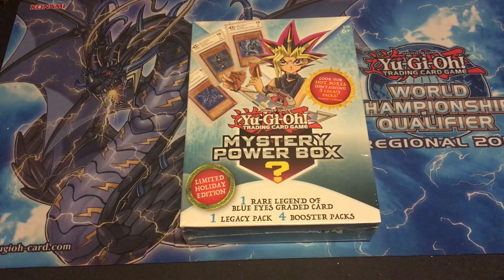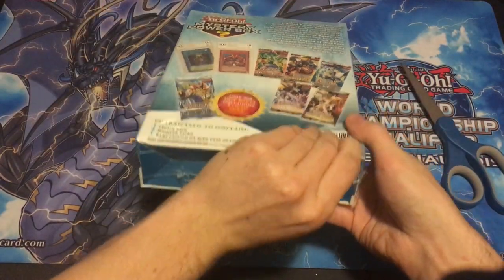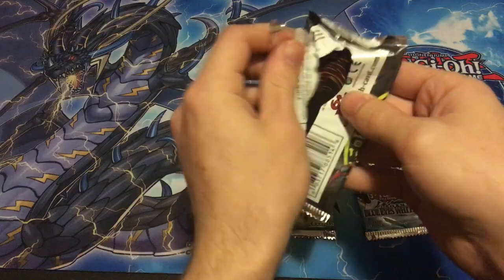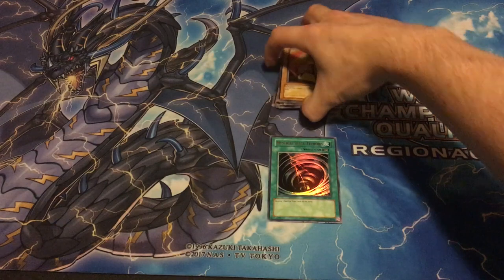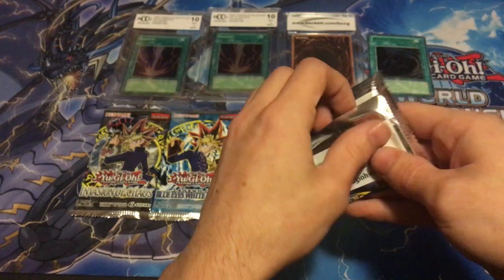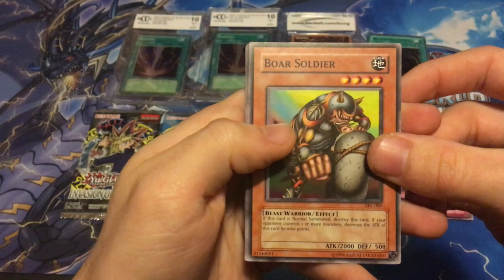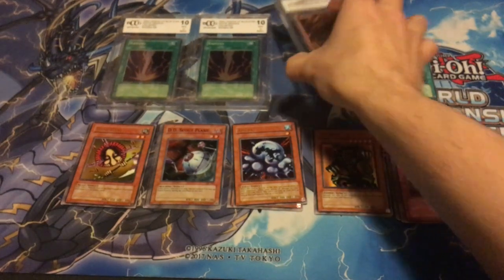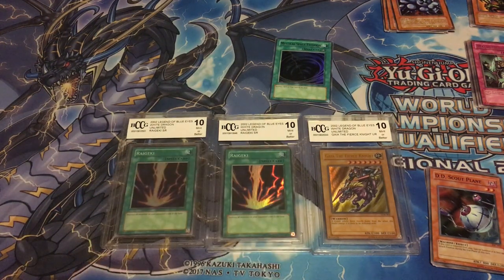Yugioh Mystery Power Box X2 HOT BOXES - Holiday Edition - 10 vintage packs 2 graded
In this video i open 2 of the new Yugioh Holiday Edition Mystery Power Box. Both Boxes that i open are *Hot Boxes* So a total of 10 vintage packs and 2 graded cards.

These *hot box* versions are a 1 in 5 chance and there are very few videos on youtube and at the time of recording this video no one has opened 2 in one single video.

I have also found a method to find guaranteed Hot Boxes without tampering or damaging the box at all.

We have a total of 10 packs to open in this video
X2 Legend of Blue eyes white dragon
x2 Metal Raiders
x2 Spell Rulers
x2 Pharaohs Servant
x2 Invasion of chaos

We also have 2 very good graded cards in this video

Can you guys believe the pulls we got it was insane! Please let me know what you guys have been pulling from these Mystery power box's and let me know if you are interested in seeing me open more because i have over 10 more still sealed.

I also have tons of vintage sealed product coming in the mail and lots of boxes to open so please check back on my channel soon!